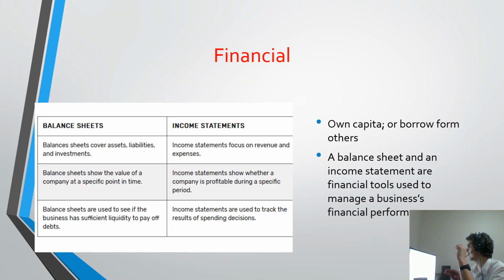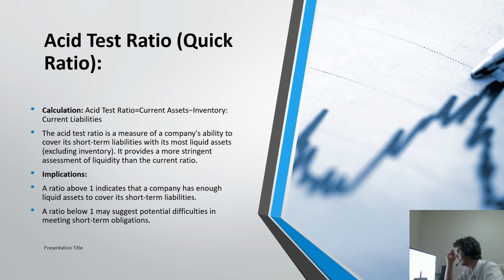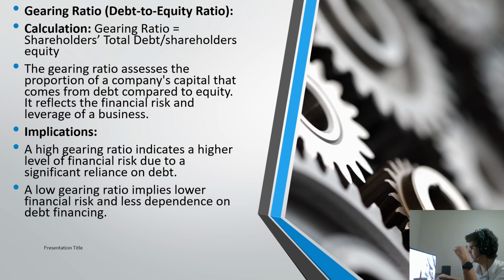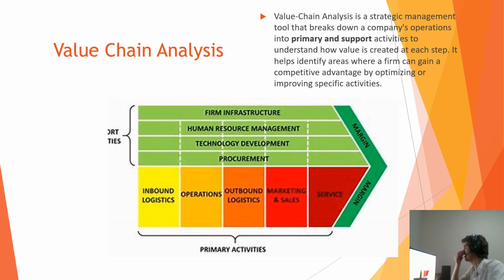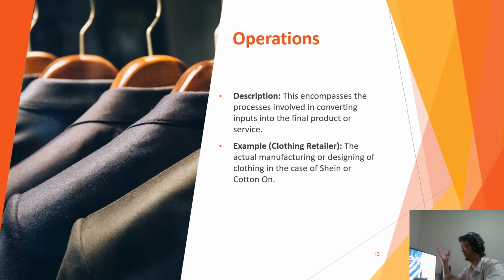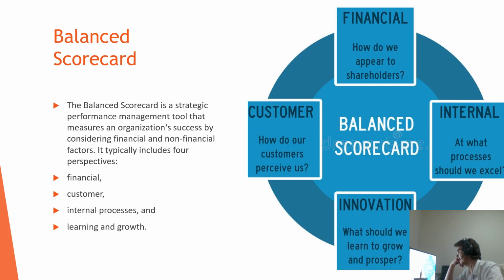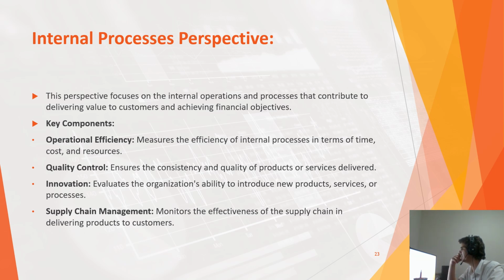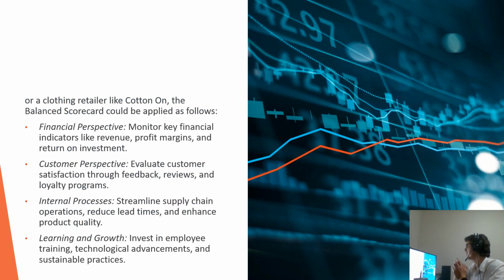Business Environments Micro